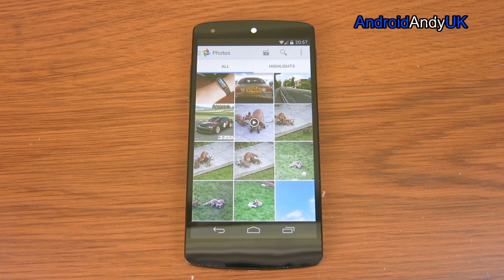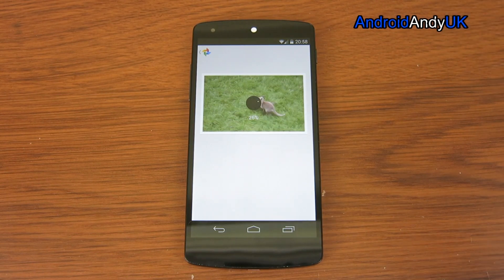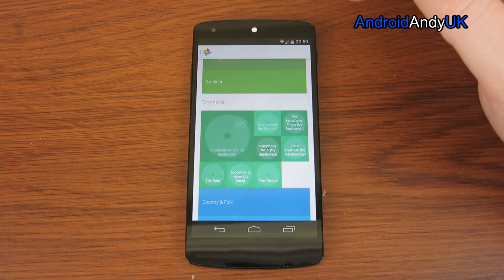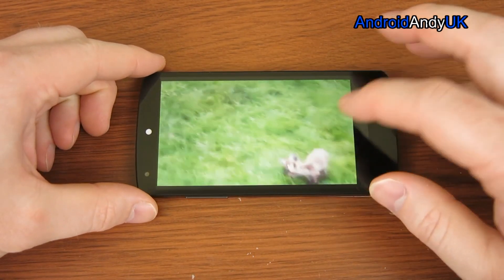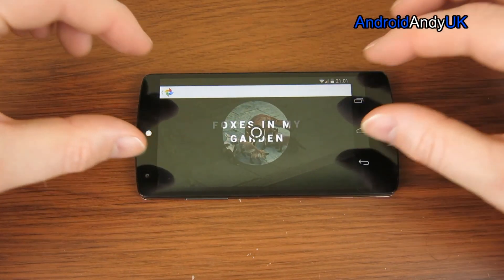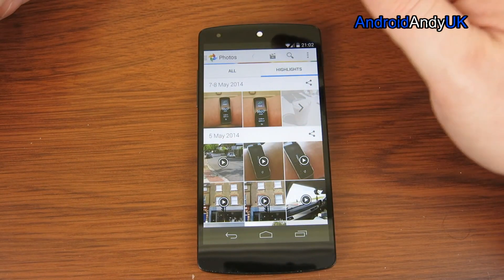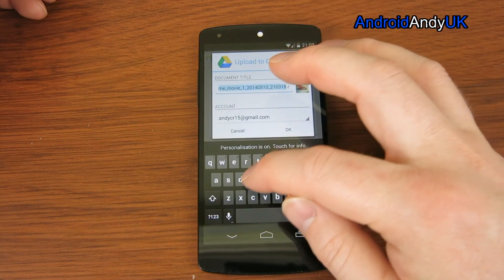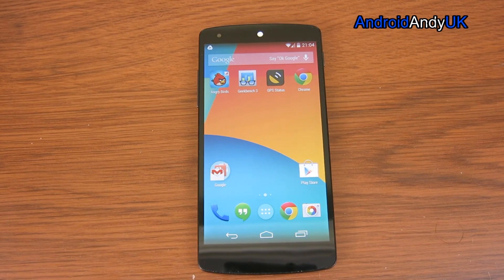Make Your Own Google Auto Awesome Movies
I didn't realise how easy it was to make your own Google Auto Awesome Movies.